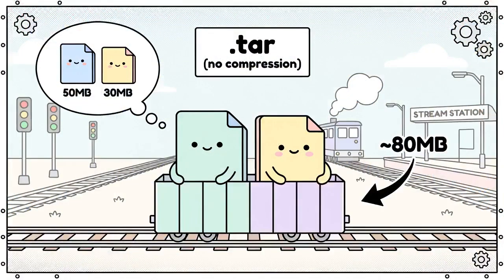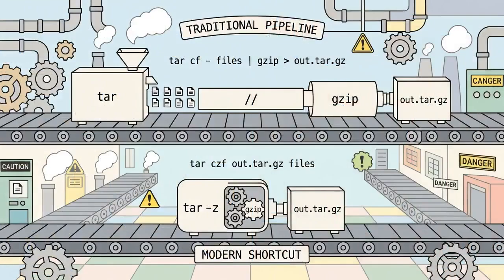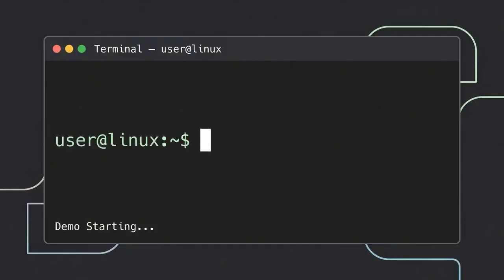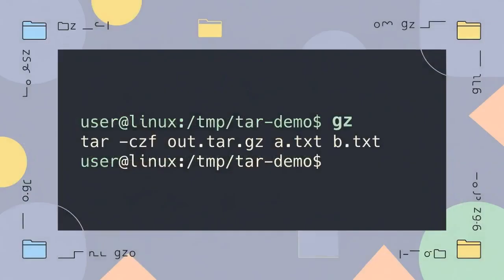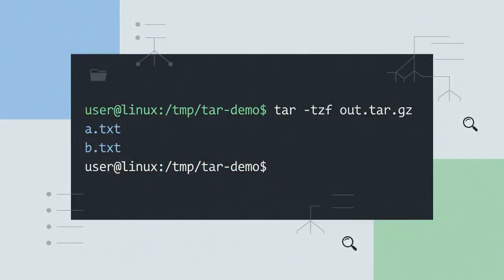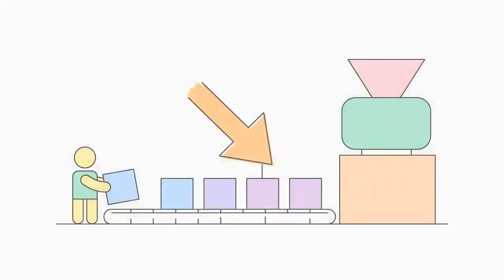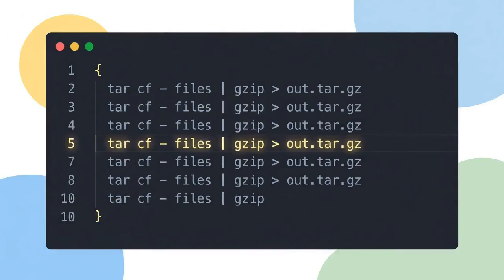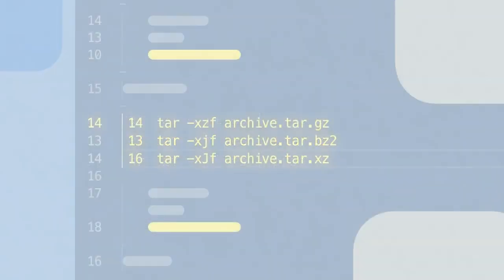Linux tar Command Compression: -z, -j, -J Flags Explained Hands-On